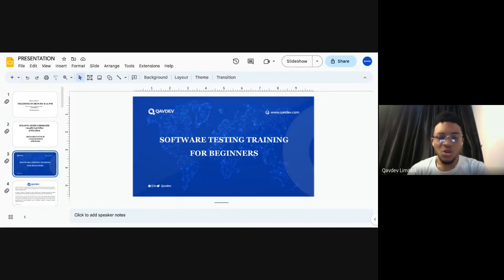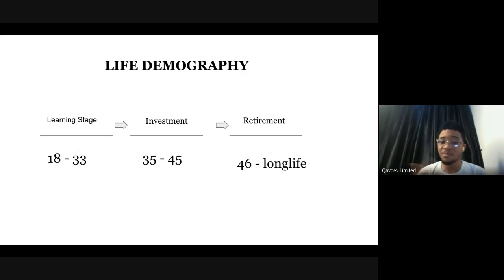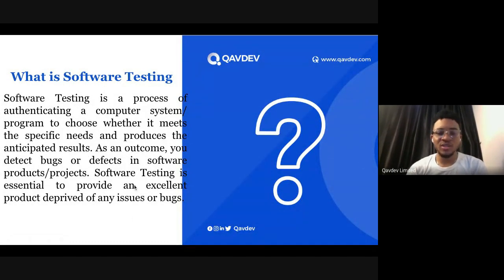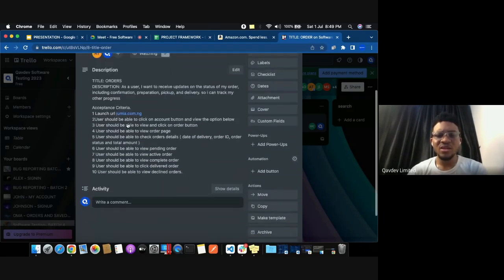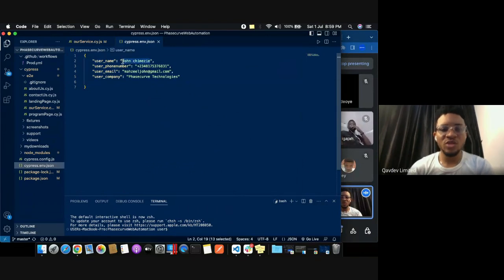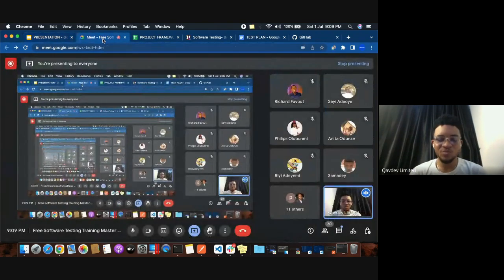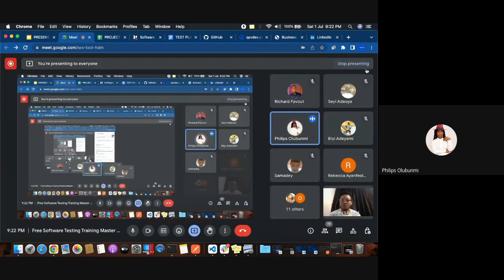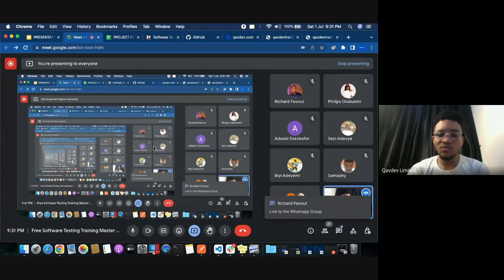Free Software Testing Training Master Class For Beginners.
Welcome to this video on the Software Testing Master Class for those interested in starting a career in the tech industry. In this video, we'll cover the key aspects of software testing that are essential for beginners. By the end of this video, you'll have a good understanding of what software testing is and why it's important, as well as the skills and knowledge required to kick-start your career in this field.

Let's dive into the content of this master class and explore the following topics:

(I) Introduction to Software Testing
(II) Testing Methodologies
(III) Test Planning and Documentation
(IV) Functional Testing
(V) Non-Functional Testing
(VI) Test Automation
(VII) Defect Management
(VIII) Test Metrics and Reporting
(IX) Test Environment and Test Data Management
(X) Emerging Trends in Software Testing
(XI) Career Development in Software Testing

We'll summarise the key learnings from this master class and provide resources for further learning. We'll also outline the next steps you can take to advance your career in software testing.

We hope you find this video insightful and informative. Remember, software testing is a dynamic field, and continuous learning is crucial for success. So, let's dive into this Software Testing Master Class and embark on an exciting journey in the tech industry!

For more informations follow us on all social media @qavdev and visit our website: https// | To be part of our community kindly go to our IG page and click the link on bio to join our community training group.